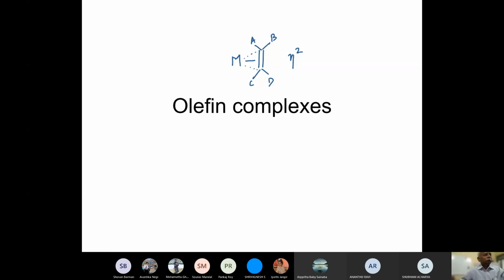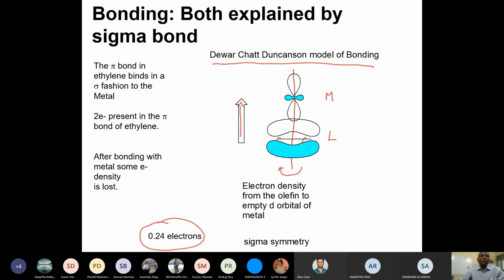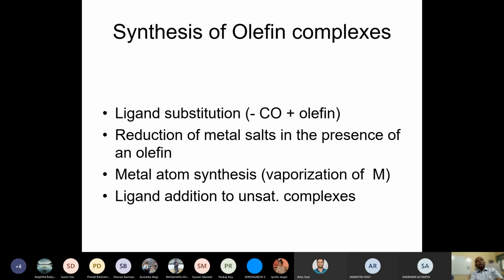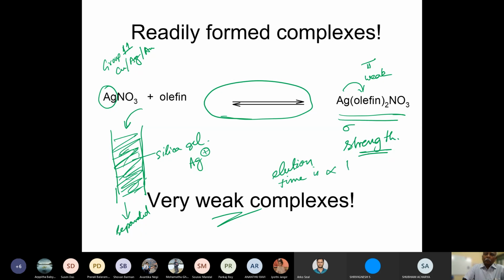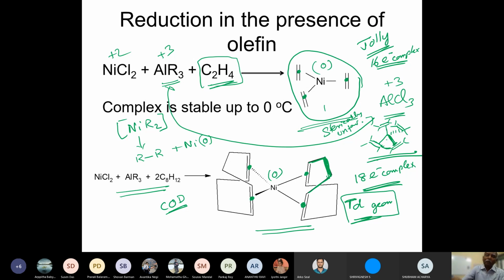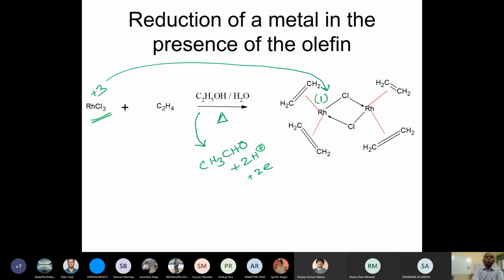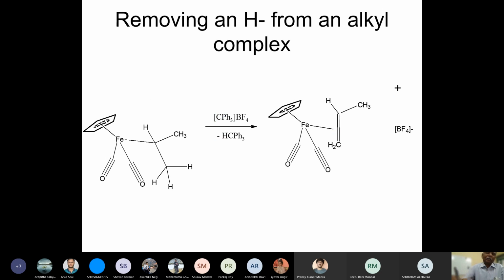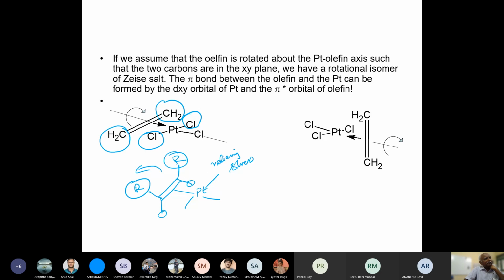Alkene as a ligand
Olefins or pi-electron ligands are known to be good ligands for transition metals. How do they function?